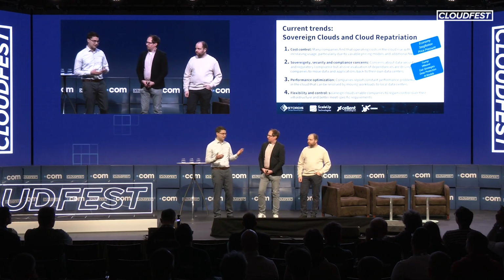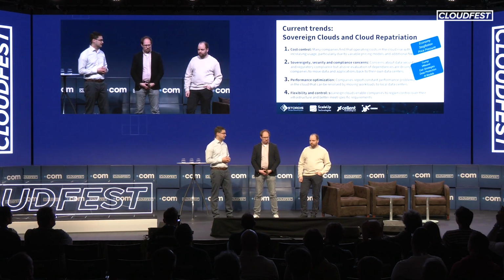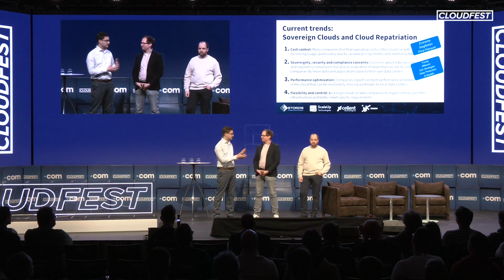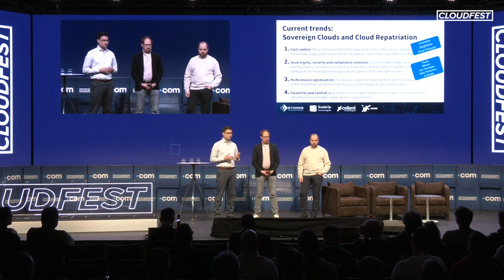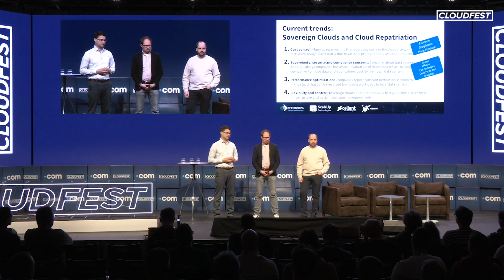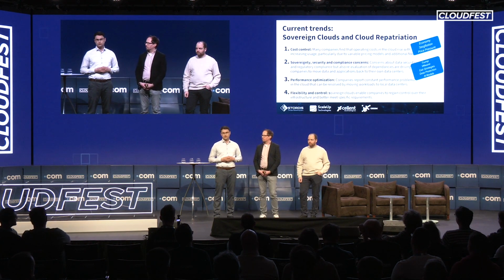A Scalable Alternative to Hyperscalers: CloudFest 2025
A panel of experts explored how, as a service provider, you can deploy your own open Cloud using Kubernetes, OpenStack, and SONiC—because these days, “Cloud native” does not necessarily equal “hyperscale”.

The panel:
Christian Berendt, Founder and CEO, OSISM GmbH
Christoph Streit, CEO, ScaleUp Technologies
Markus Fensterer, Managing Director, x-cellent technologies GmbH

Also check out the Alternative Cloud Festival!